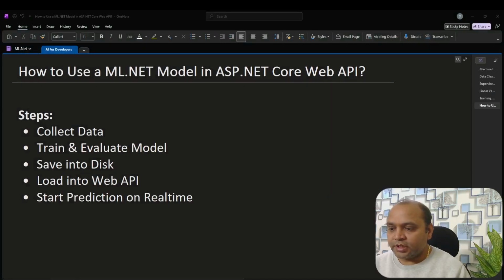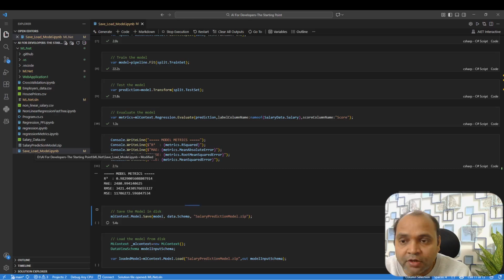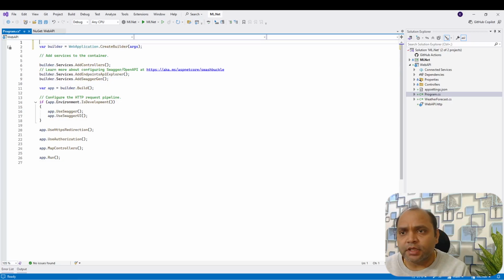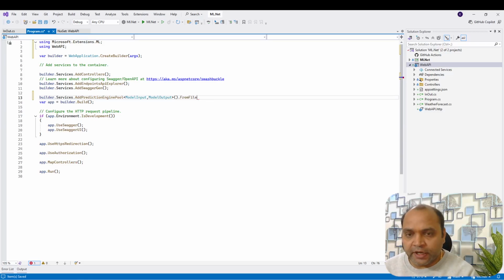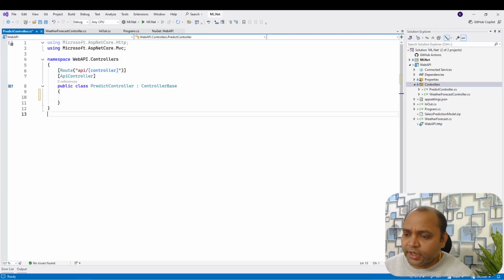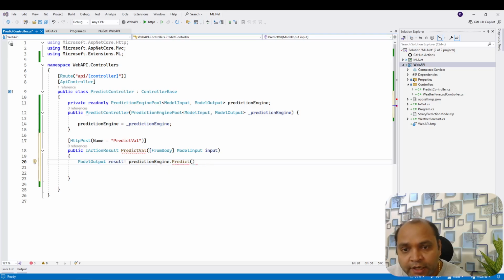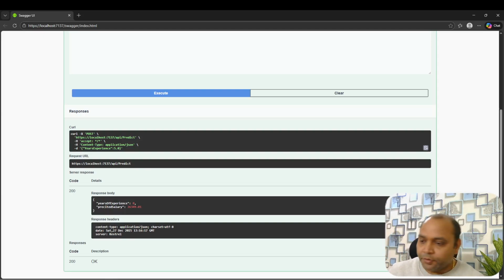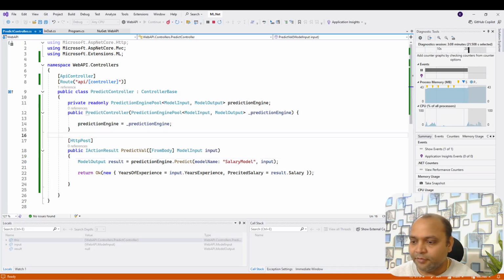You Built an ML.NET Model — Now What? Use It in ASP.NET Web API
In this video, you’ll learn how to consume a trained ML.NET model inside an ASP.NET Web API using C#.

This is a real-world step in the ML.NET lifecycle, where we move from building and saving a model to serving predictions via an API that can be used by web, mobile, or enterprise applications.

What you’ll learn:
How to load a saved ML.NET model
How to use the model for inference (predictions)
How to integrate ML.NET with ASP.NET Web API
How to design a prediction endpoint
Best practices for production-ready ML inference

This video is perfect for .NET developers who want to move ML.NET models into real applications—without Python.